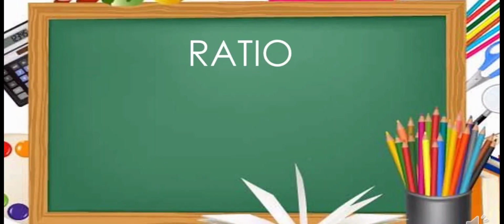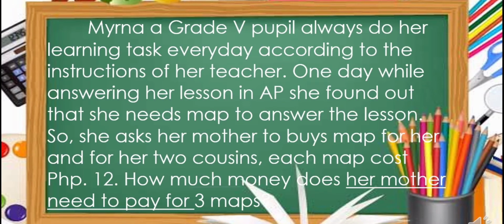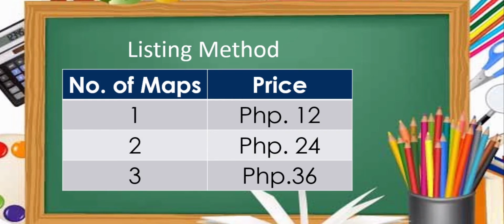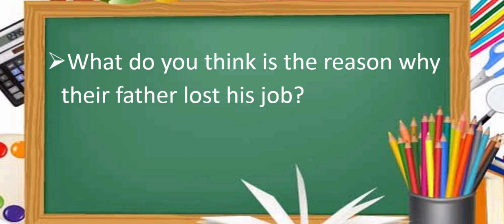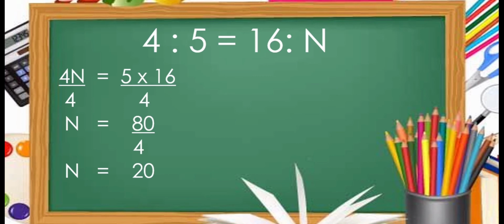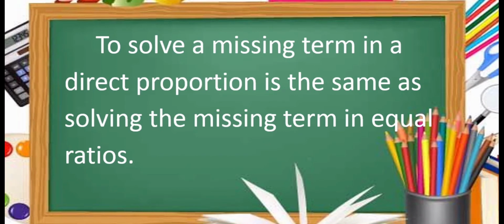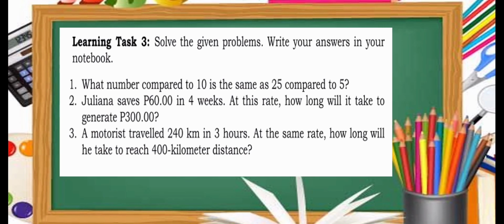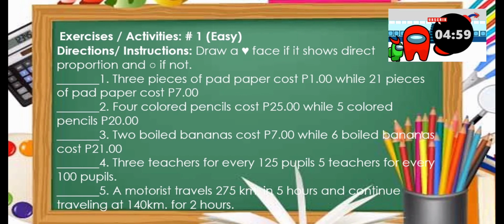Grade 5 | Quarter 2 | Week 8 | Direct Proportion | Mathematics